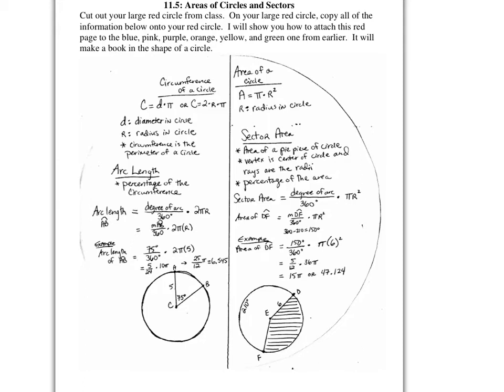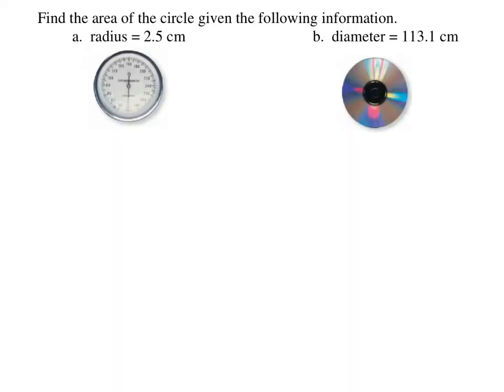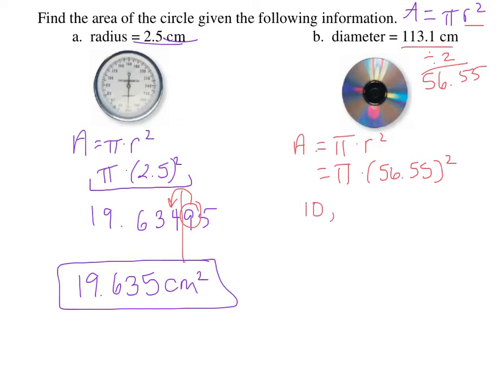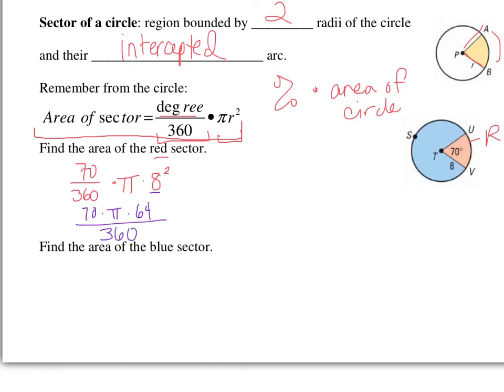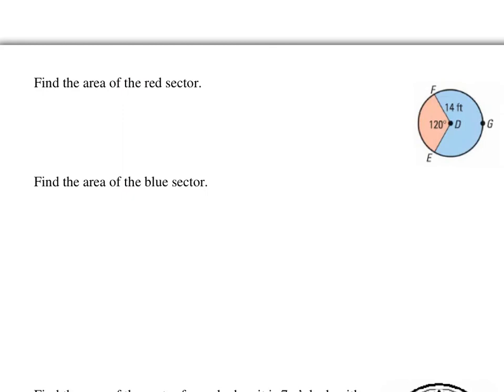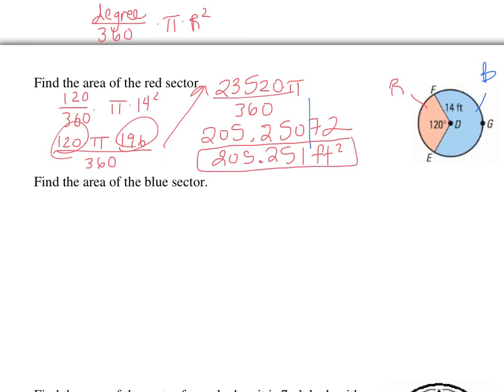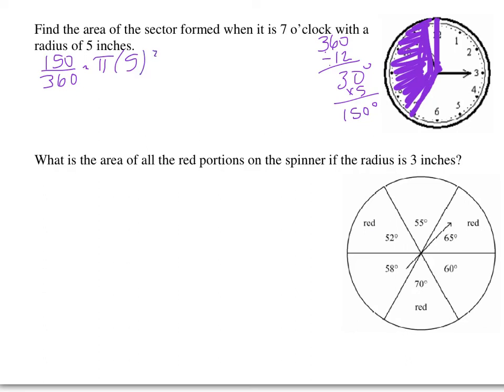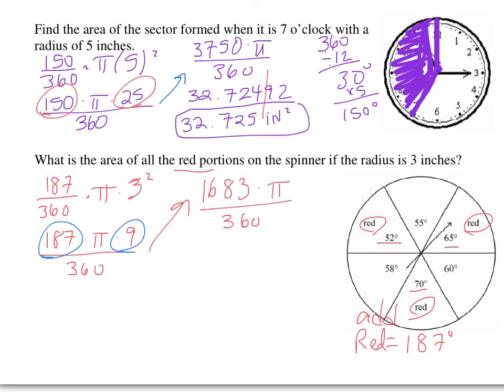Geometry notes 11.5 - Mrs. Douglas